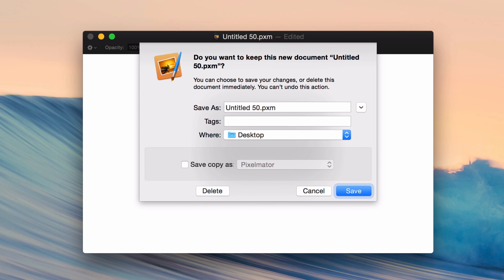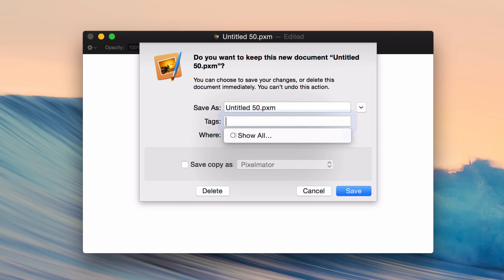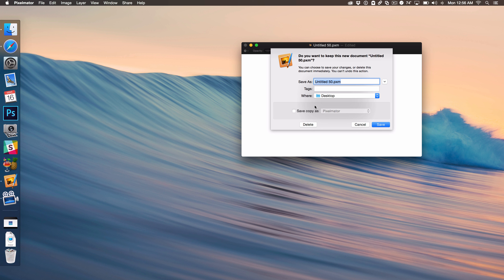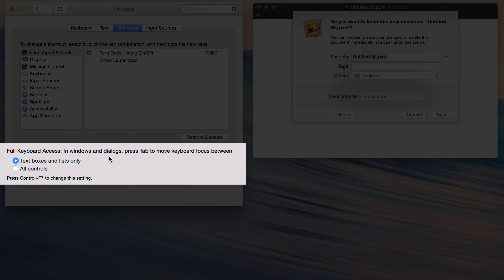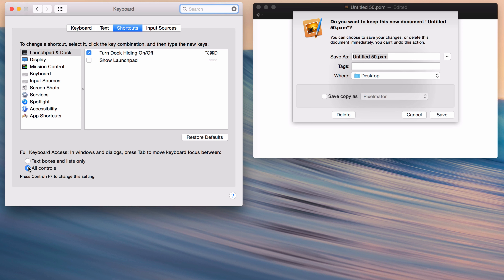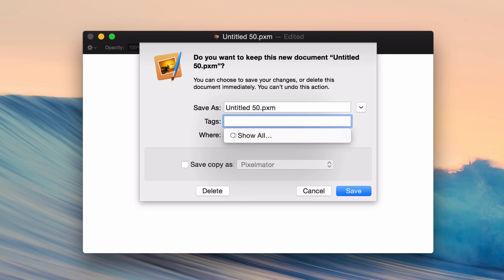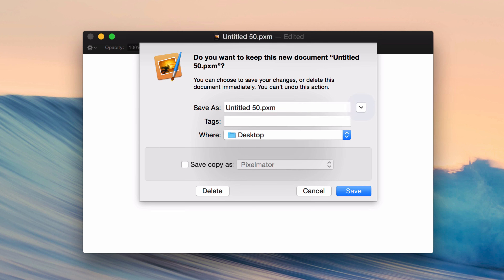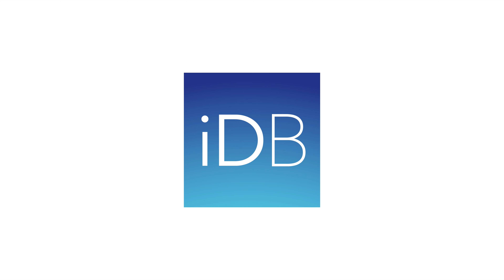Mac Tip: How to improve the tabbing experience on OS X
Description: Enable All controls mode for an improved tabbing experience on Mac.

About iDB